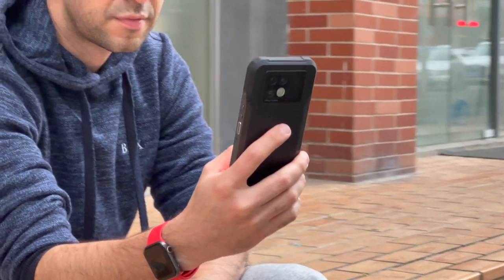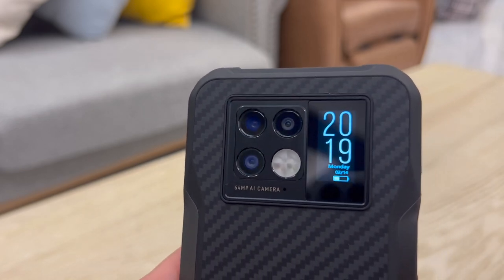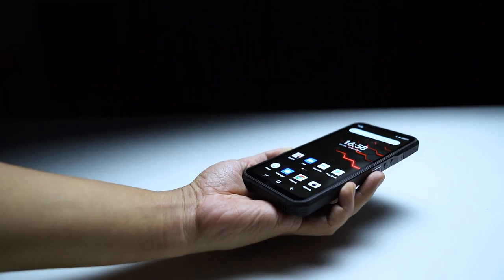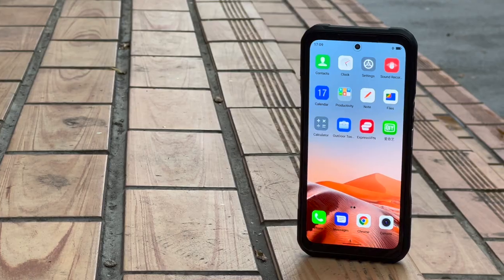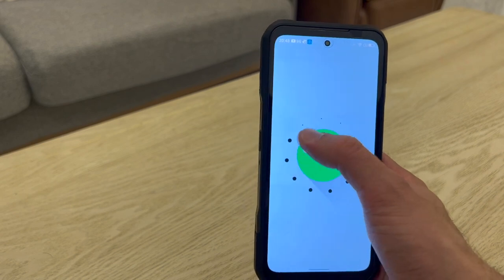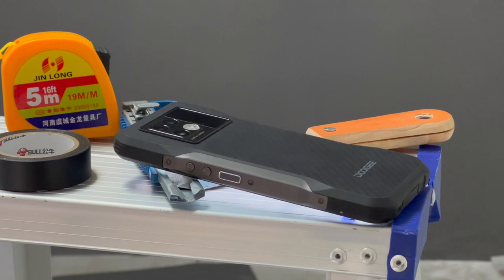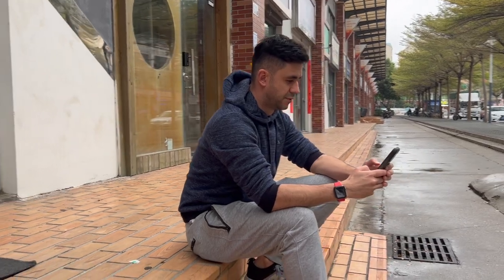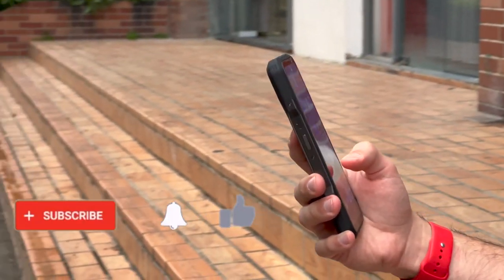Doogee V20 | The rugged phone designed to last forever?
This is the DOOGEE V20 Dual 5G Phone, the world's first rugged phone with rear display.
Not everyone is after a sleek, smooth, glossy phone, some people might want something else, durability, toughness and the ability to last no matter how extreme the conditions are. In this review we will be checking the Doogee V20 and see what this beast of a phone is all about!

There is no other bigger electronic market than this in the world! And it is in China!